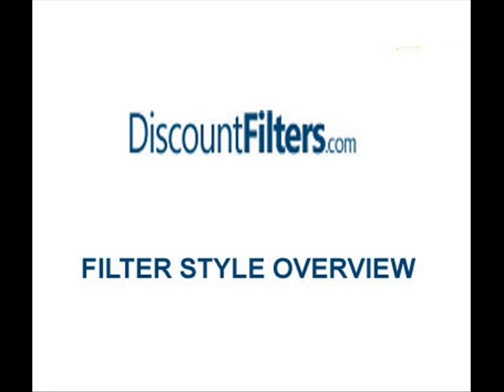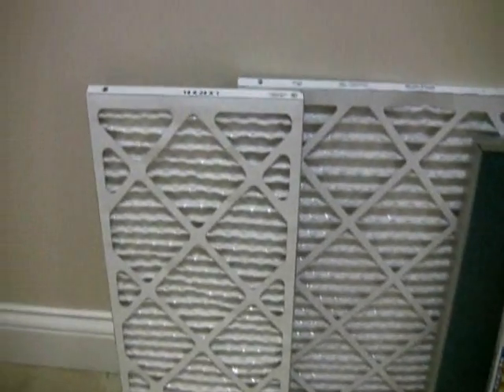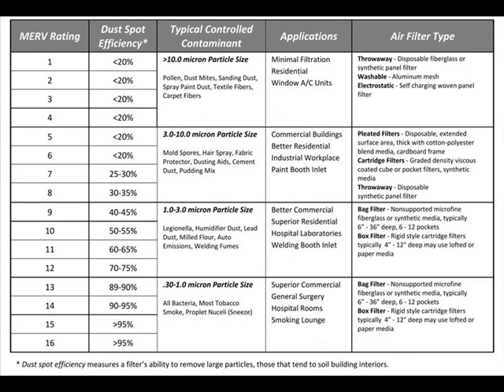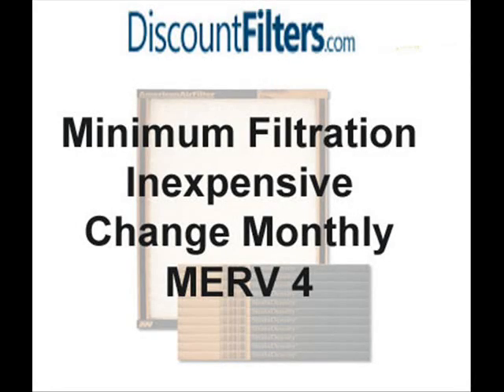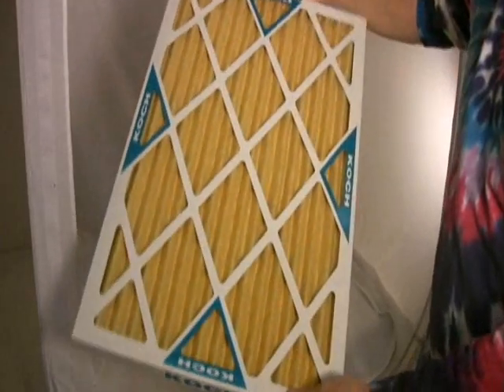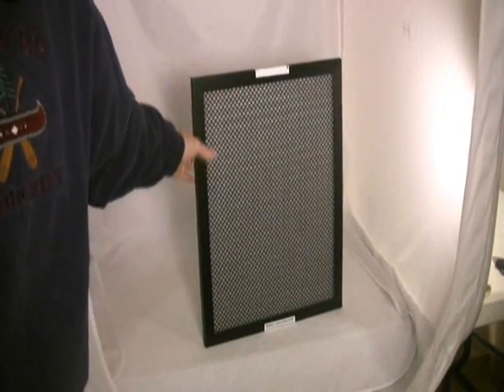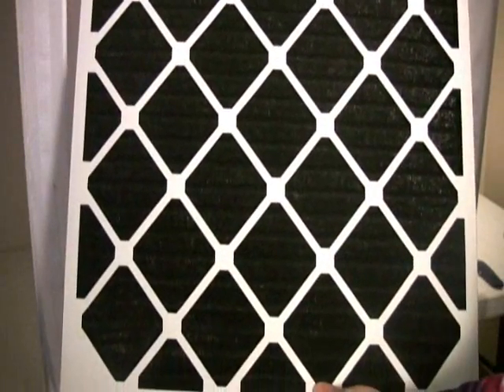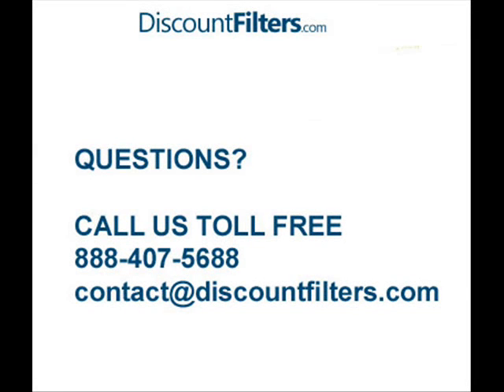Comparing Furnace and Air Conditioning Filters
Find out about different 1" Furnace and AC filters.  Learn about MERV ratings.